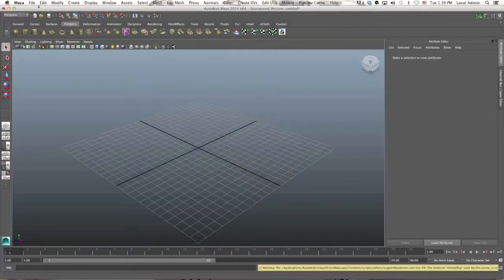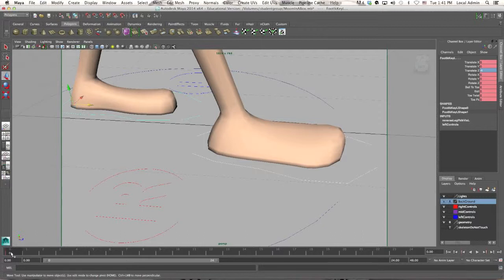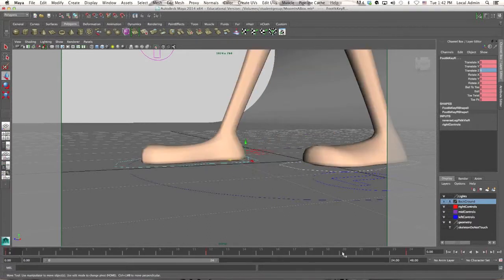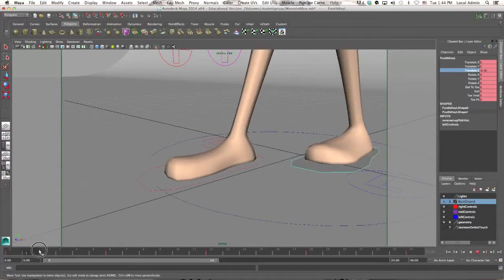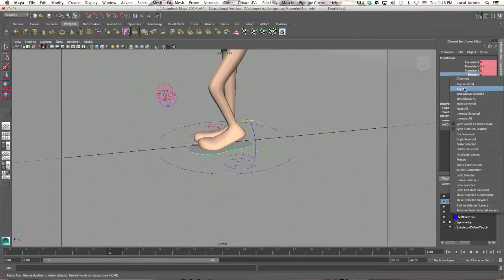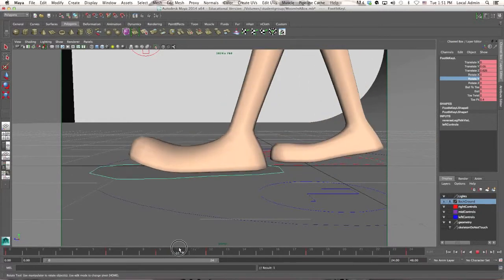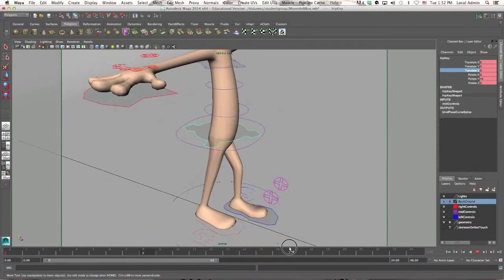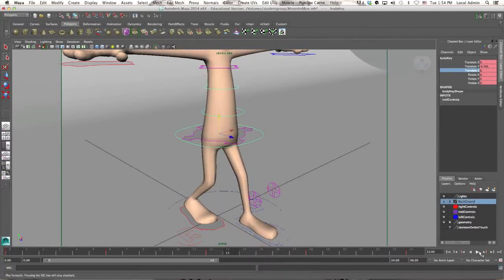Walk Cycle Part 1